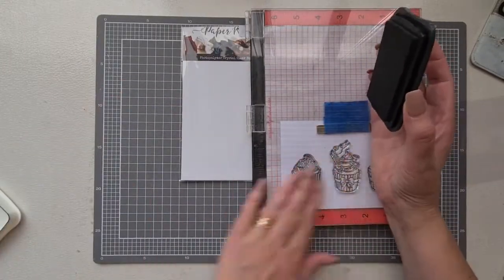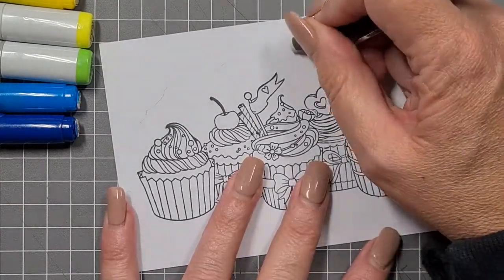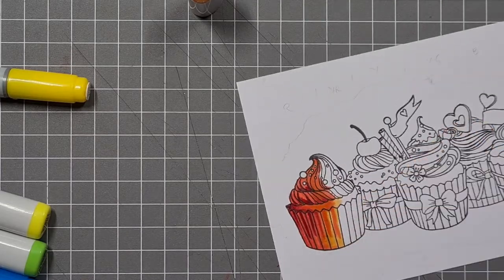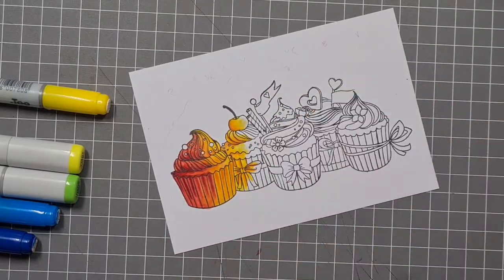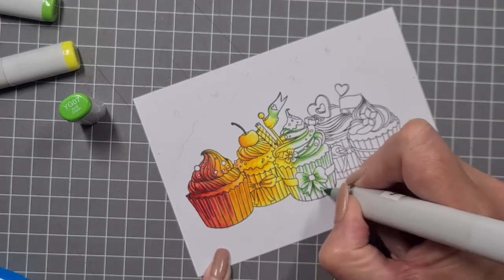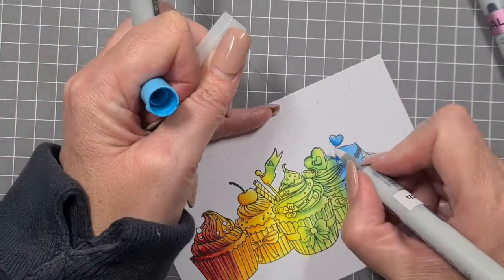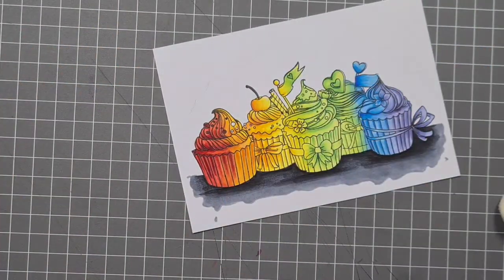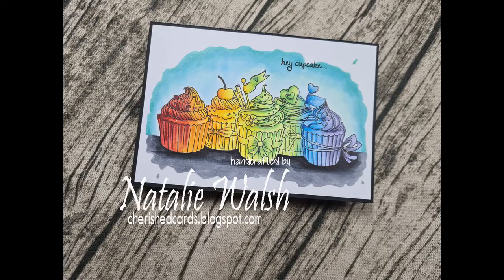Paper Rose Hey Cupcake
You can find a list of all the products used